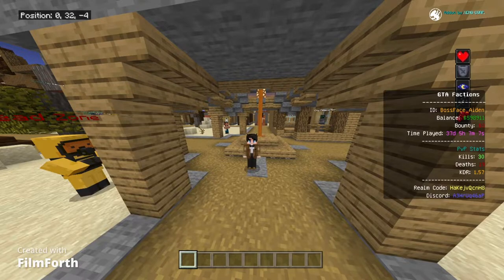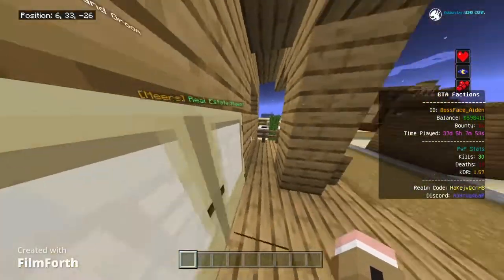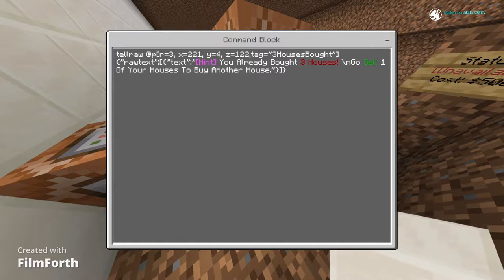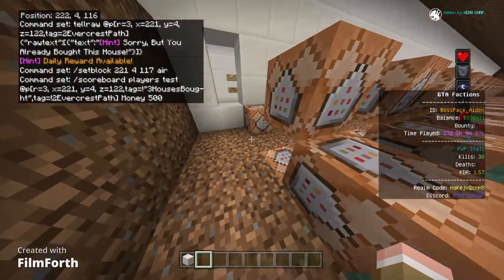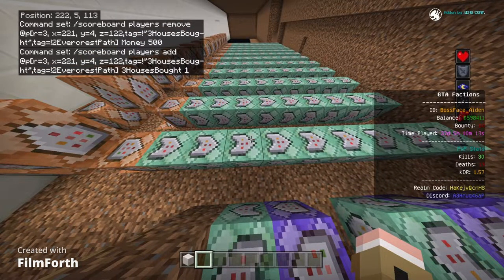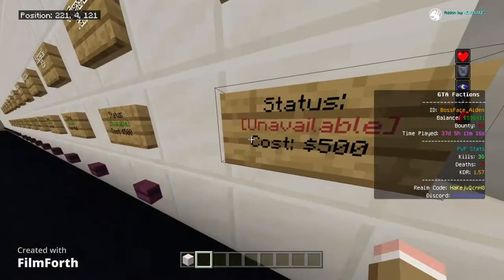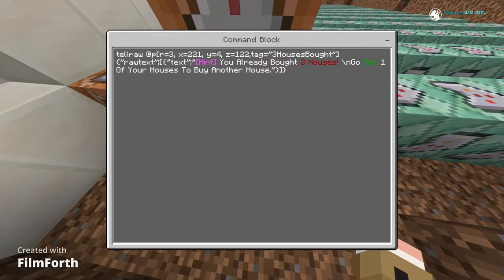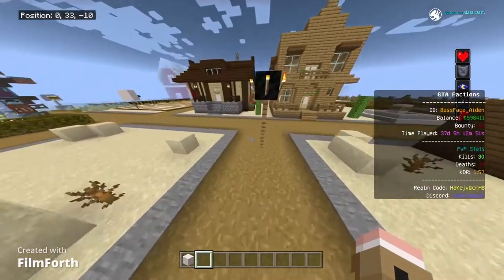How To Make A Buy Housing System | Minecraft Bedrock Commands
This Video Is To Show You How To Make A Housing System With Only Commands On Minecraft Bedrock Edition!
If You Want Me To More Commands Leave Some Suggestions In The Comments Below!

(Realm Code: HaKejvQcnH8)

Timestamps:
0:00 Intro
0:30 Showing How It Works
1:10 Commands
5:25 Outro